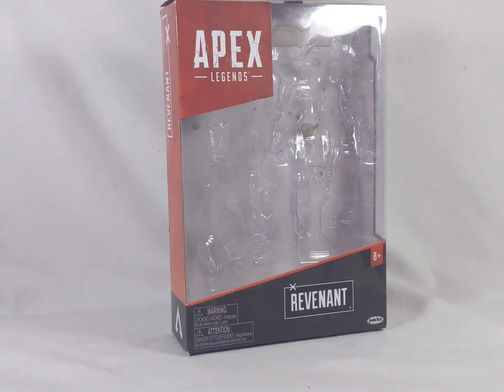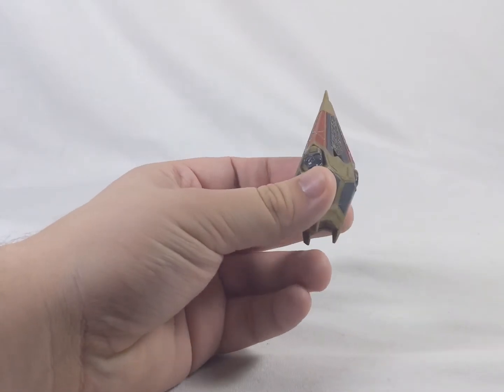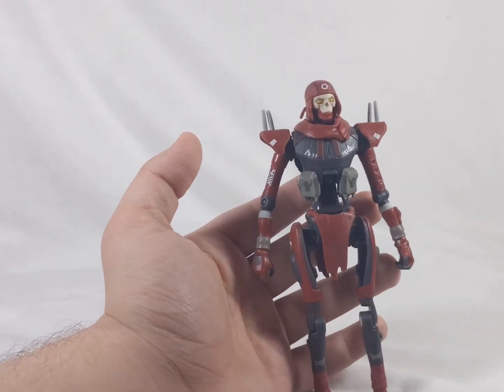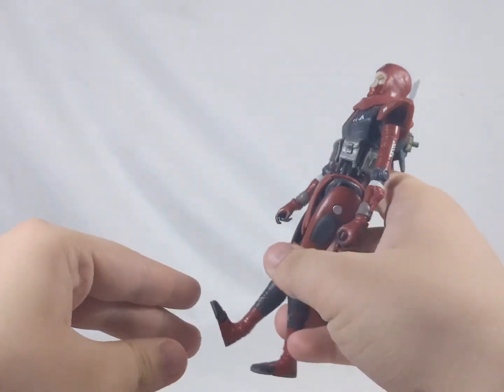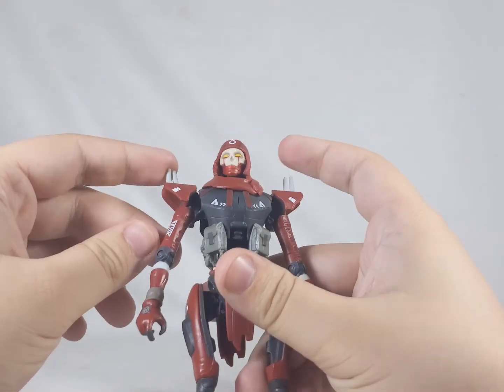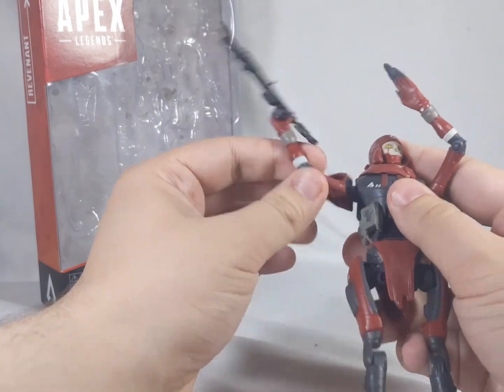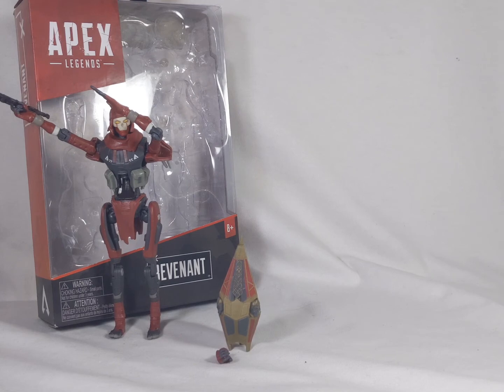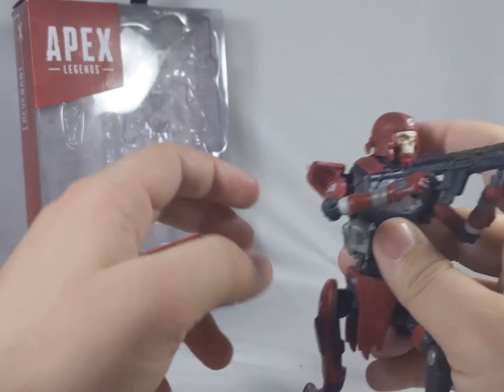Review of JAKKS Pacific Apex Legends Revenant 2020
Made in Inshot